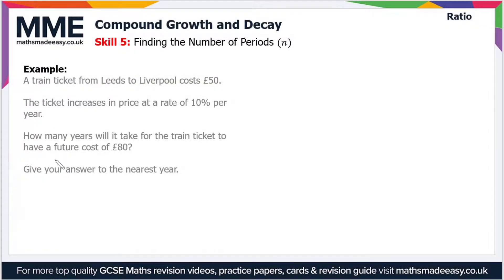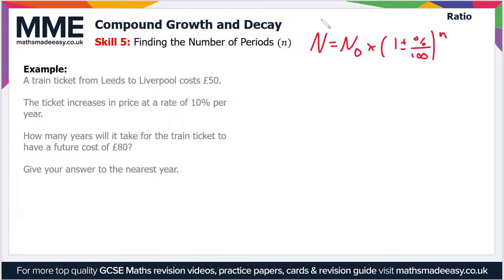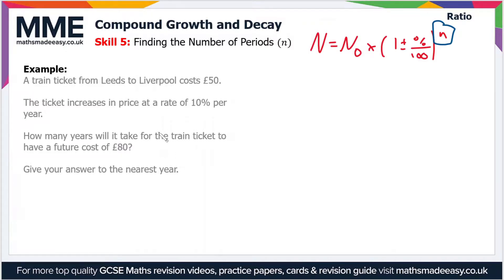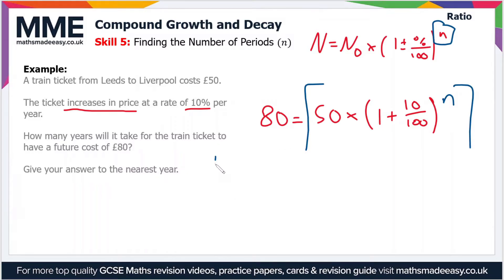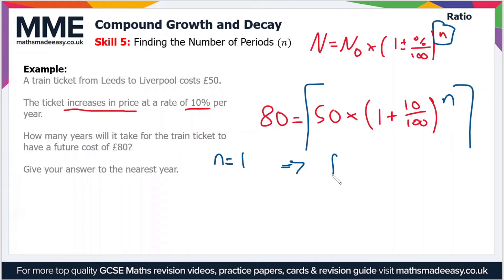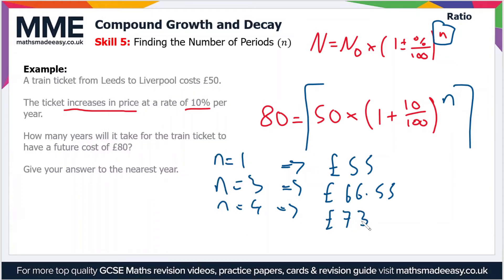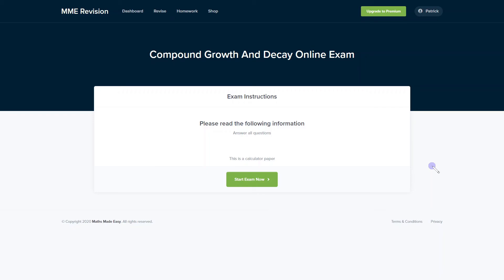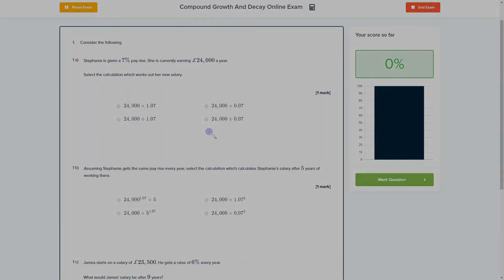Ratio and Proportion - Compound Growth and Decay Video 3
This is the Maths Made Easy video on Ratio and Proportion - Compound Growth and Decay (Video 3)

To see our Ratio and Proportion - Compound Growth and Decay (Video 3) online exam click the following

TIMESTAMPS
0:00 Intro
0:05 Skill 5: Finding the Number of Periods (n)
2:56 Outro